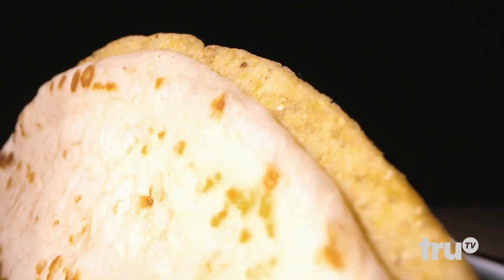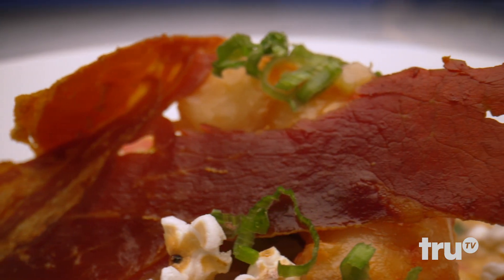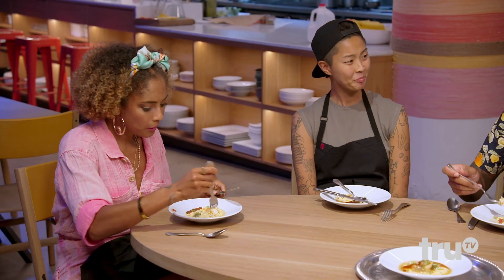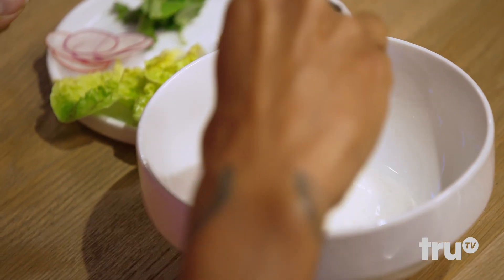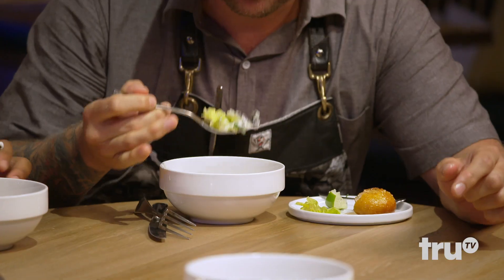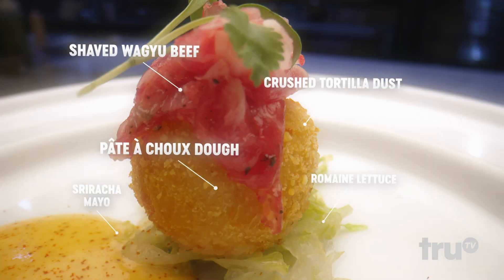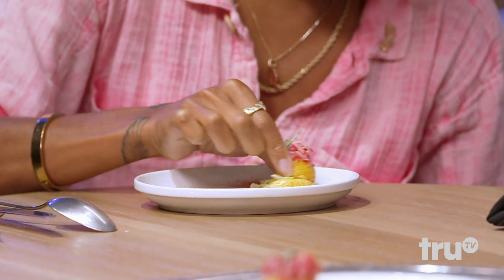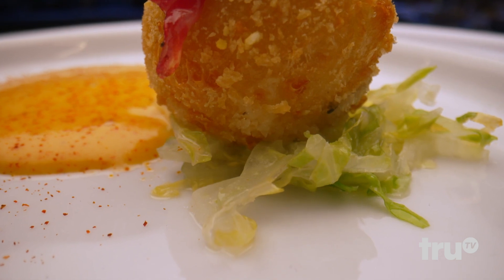Fast Foodies - Chefs Put Their Spin On Taco Bell’s Cheesy Gordita Crunch (Clip) | truTV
Amanda Seales sits down with chefs from Fast Foodies to taste their own versions of Taco Bell's Cheesy Gordita Crunch.

About Fast Foodies:
Culinary masters Kristen Kish, Jeremy Ford and Justin Sutherland compete to perfectly recreate, then skillfully reimagine a celebrity guest’s favorite fast food dish as they try to win the “Chompionship Trophy.”